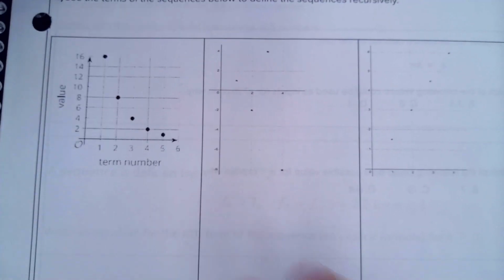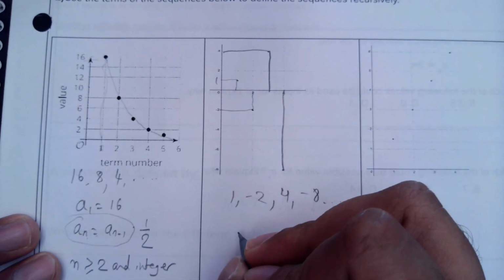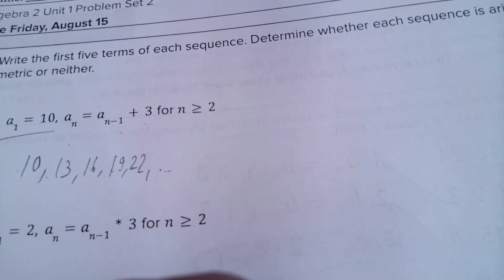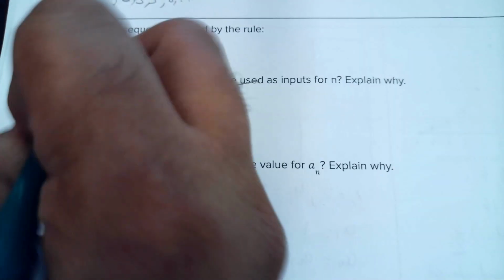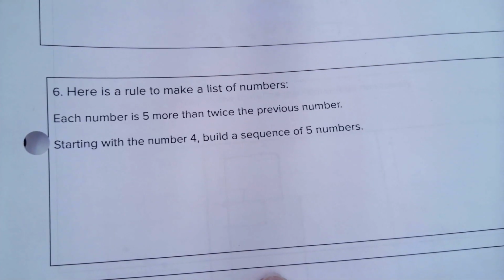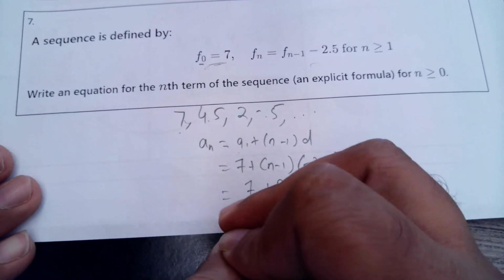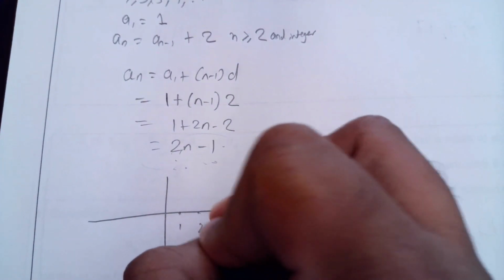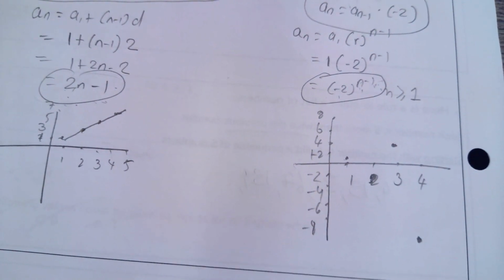Homework Week 2 Alg 2